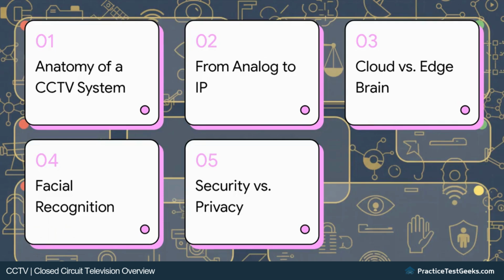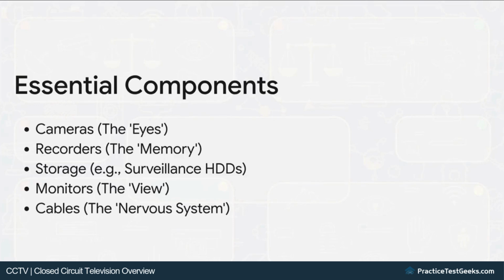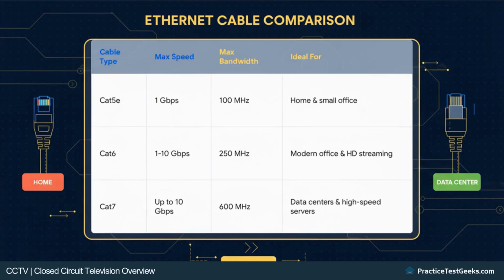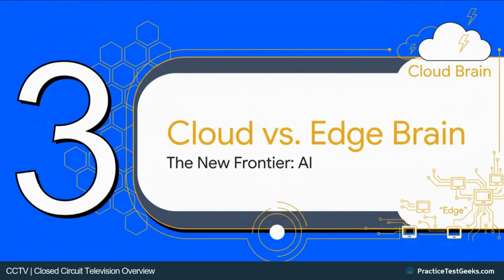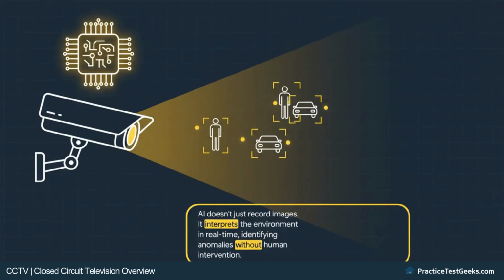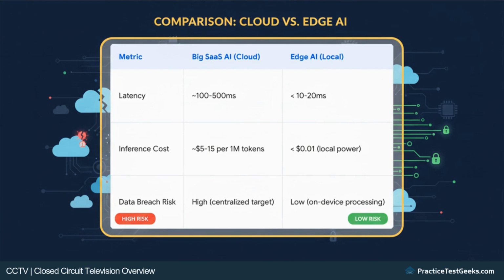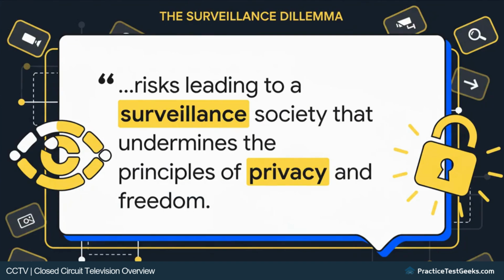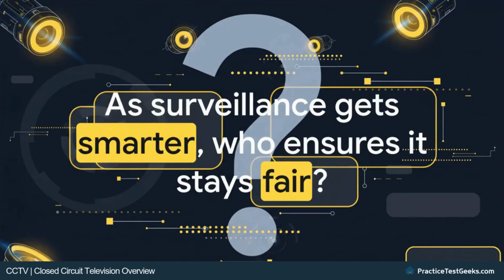CCTV Systems 2026 - Closed Circuit Television Technology Complete All You Need to Know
00:00 - CCTV Closed Circuit Television & Security Surveillance Systems Overview
00:44 - Anatomy of a CCTV System & The Core Components Cameras DVR NVR
01:53 - From Analog to IP & The Leap That Changed It CCTV Technology Evolution
03:04 - Cloud vs Edge Brain & The New Frontier AI CCTV Intelligence
05:00 - Facial Recognition & When Tool is a Threat CCTV AI Privacy Concerns
06:12 - Security vs Privacy & CCTV Surveillance Balance Ethical Considerations
06:52 - Final Thought & CCTV Closed Circuit Television Technology Impact
07:27 - Scan QR Code Free CCTV Practice Test and Preparation & Training Resources